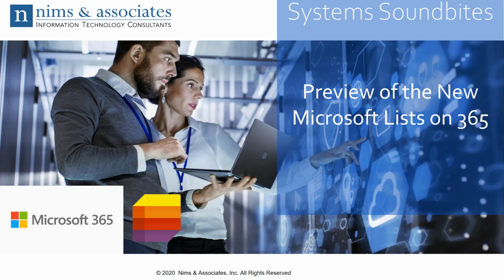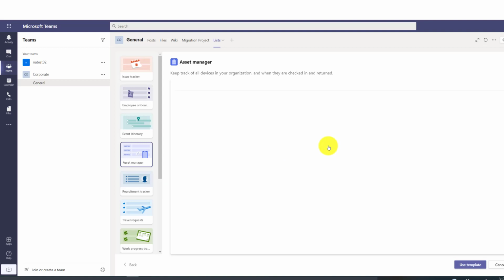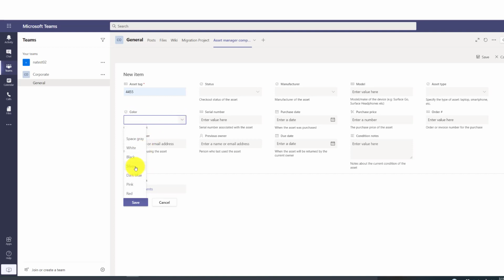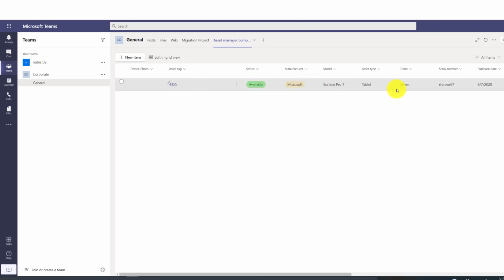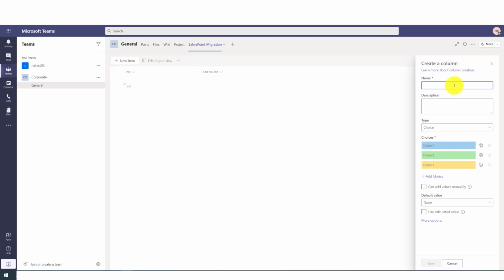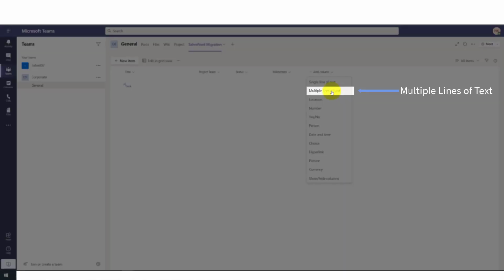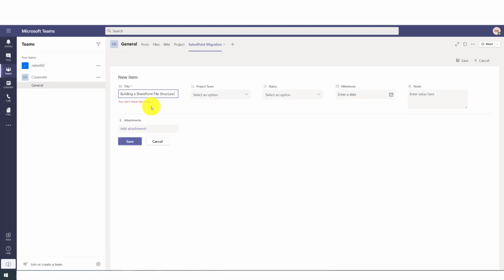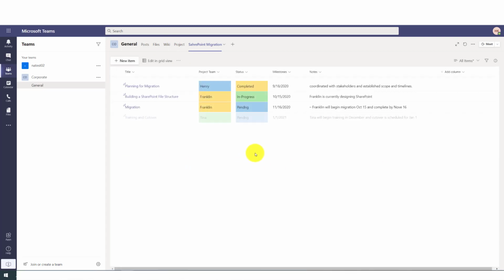Microsoft Lists App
Microsoft Introduced its latest App called Lists at the 2020 Build Digital Event. It was subsequently released in August and is now available in TEAMS.

In this Snapshot we'll give you a basic introduction on how to get started in Lists.

Agenda:

- How to add Lists to Teams - 1:25
- Walk through of a pre-defined list template - 1:56
- Create a simple list from scratch - 5:25